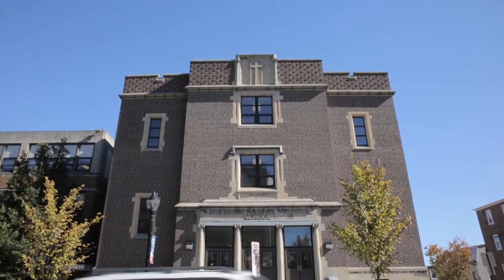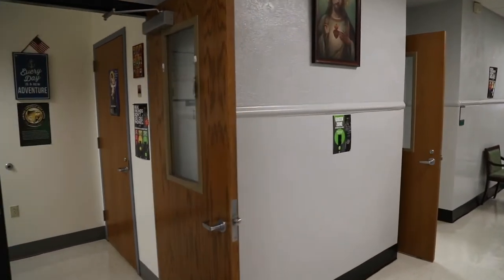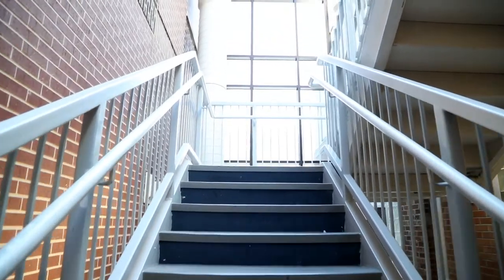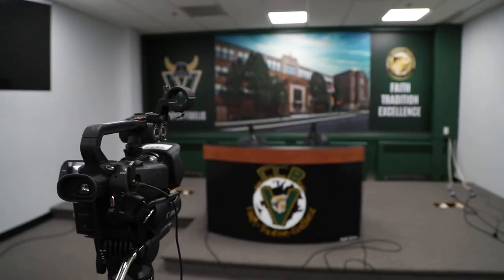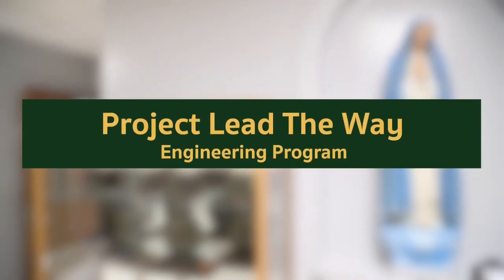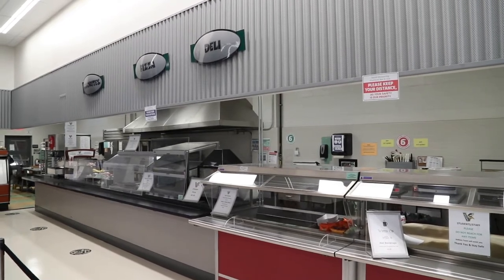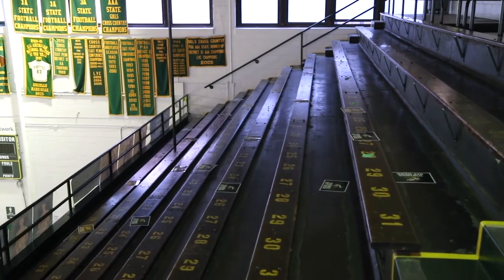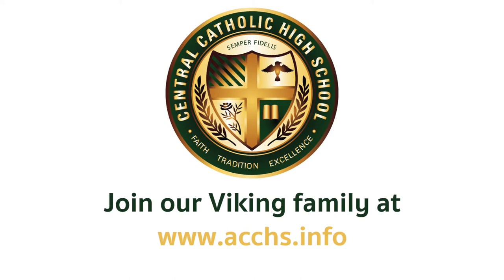ACCHS Virtual Tour